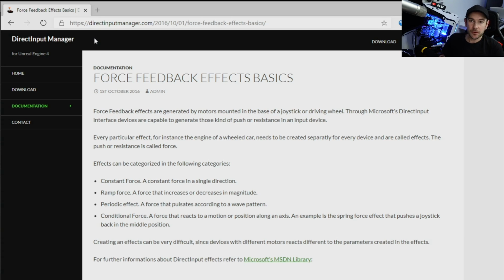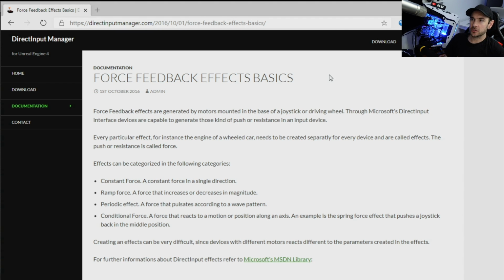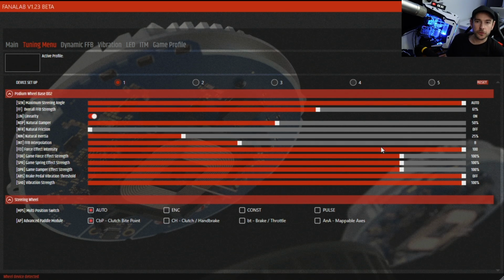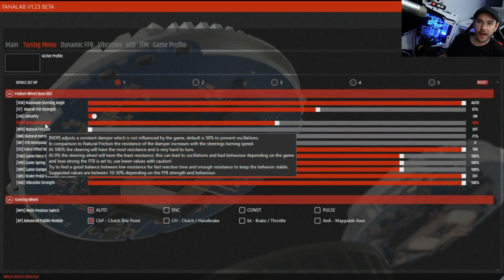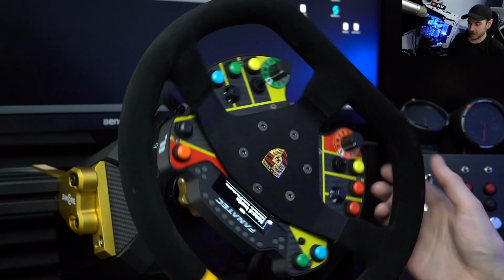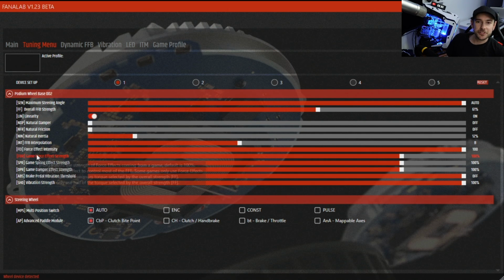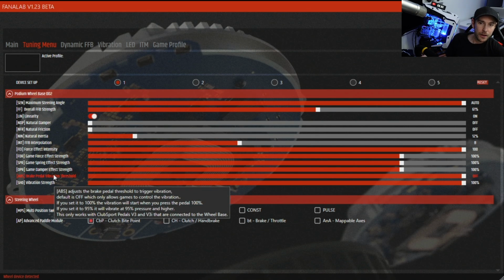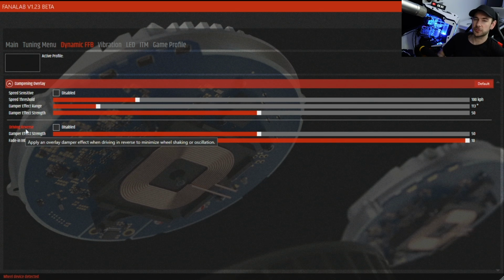FORCE FEEDBACK SETTINGS EXPLAINED - How to get the Best Force Feedback from any Fanatec Wheel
Whether it be CSL Elite, ClubSport Wheelbase or DD1/DD2, every day there are countless threads created asking what settings are best for Fanatec wheels.

The reality is there are no "best settings", what feels great to one person may feel completely wrong to the next. Let's face it, very few of us have actually been lucky enough to drive our favourite sim cars in the real world.

So the aim of today's video is to arm you with everything you need to know to fine tune your Fanatec wheel to your personal taste to get the best possible performance and enjoyment.

Search "iRacing Recommended Settings" for example.